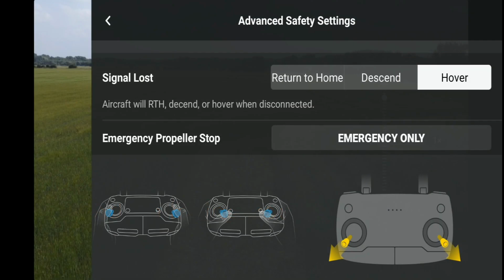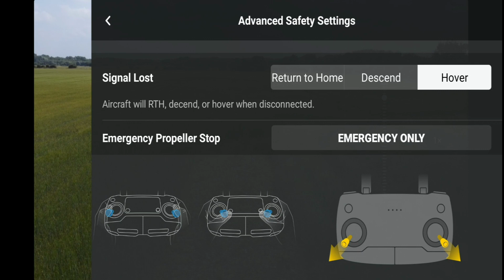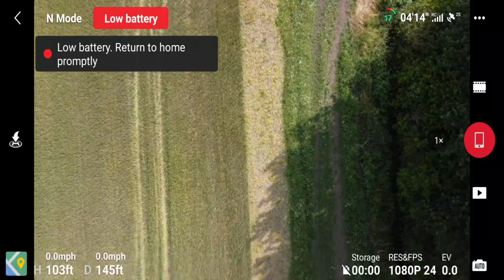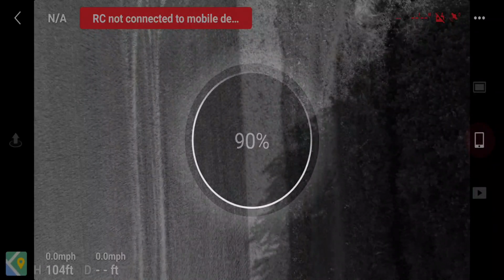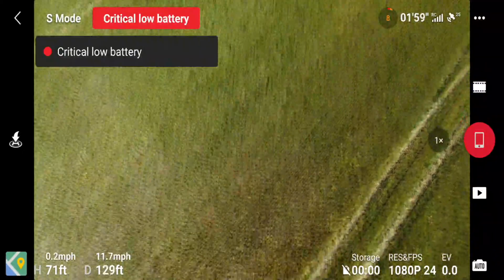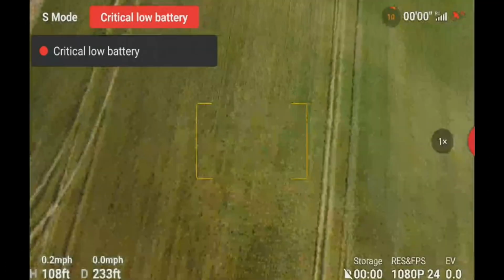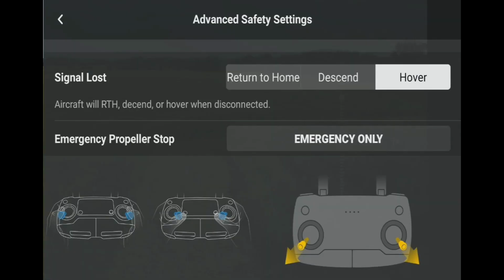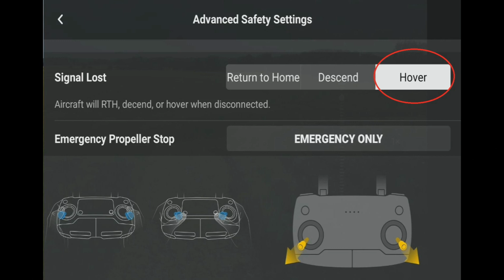Mini 2 Hover mode not a good idea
After watching a video from @GetBusyLiving he mentioned that in Hover mode it would hover until the battery ran low and it would land, I decided to test this out.